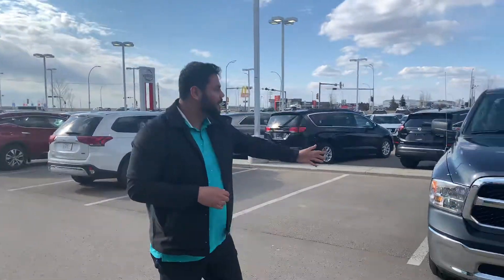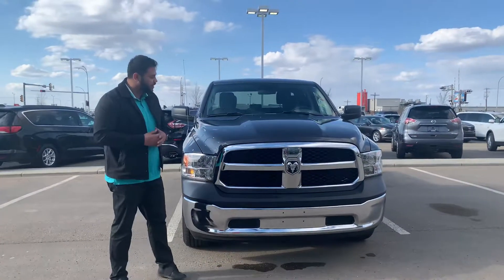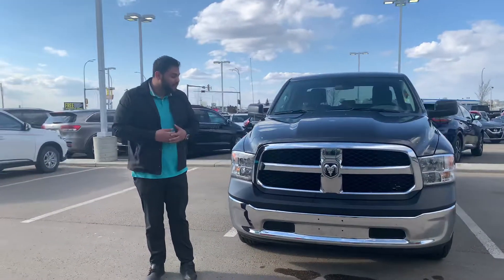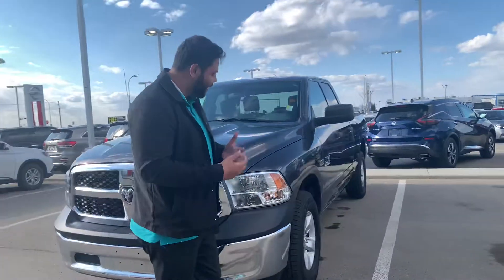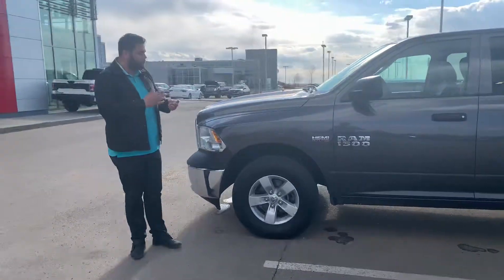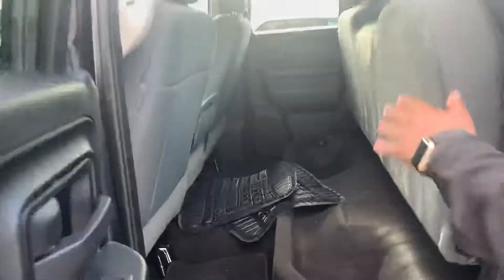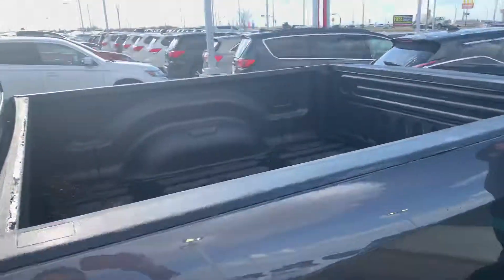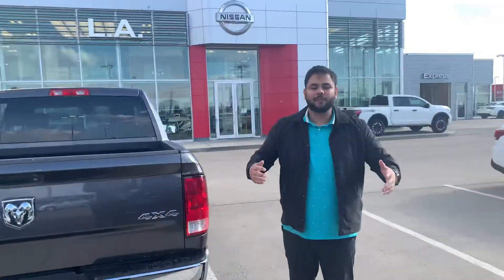Check this out!